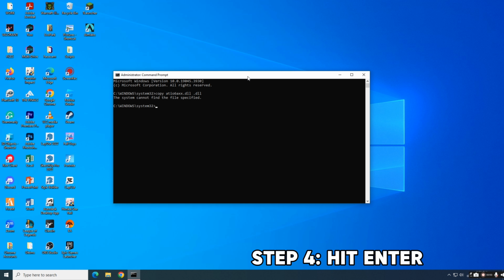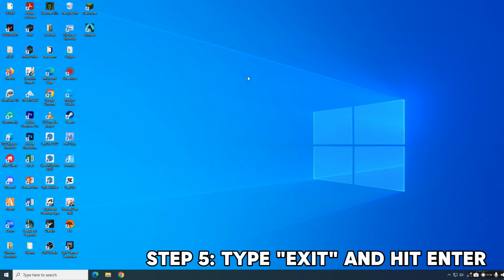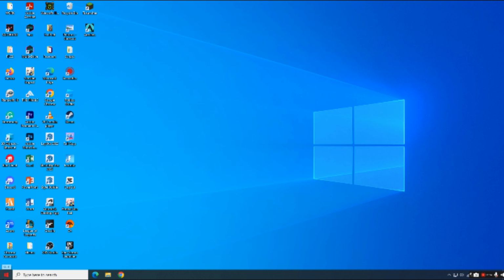How To Fix Fivem Failed To Load DLL From The List Error Code 126 | Quick & Easy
Are you tired of encountering the frustrating Fivem Error Code 126? Look no further! In this video, we'll provide you with a step-by-step guide on how to fix this error code and get back to playing your favorite game. From troubleshooting common issues to providing solutions for the most common causes of this error, we've got you covered. Watch until the end to learn how to resolve the Fivem Error Code 126 and enjoy a seamless gaming experience.

🔐 Secure Your Online Activity with NordVPN:

30-day money-back guarantee
Starting at just €3.09/month (instead of €11.59)!

Timestamps:
0:00-0:09 Intro
0:09-0:50 Follow The Steps
0:50-1:01 Outro